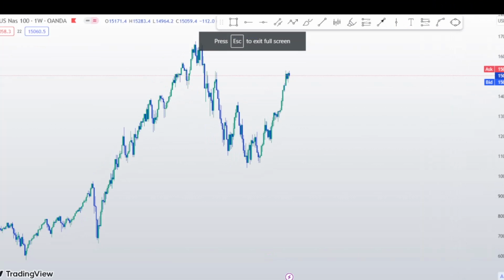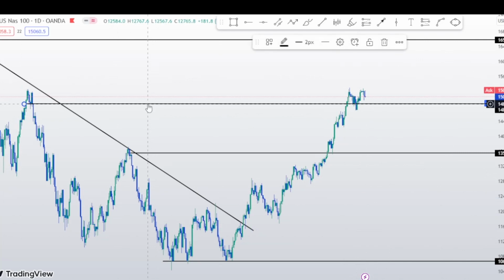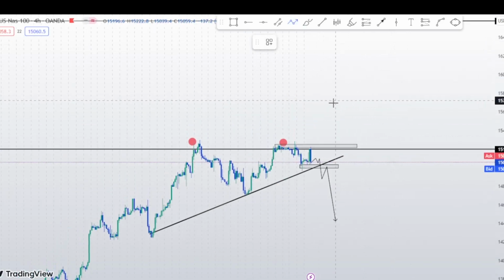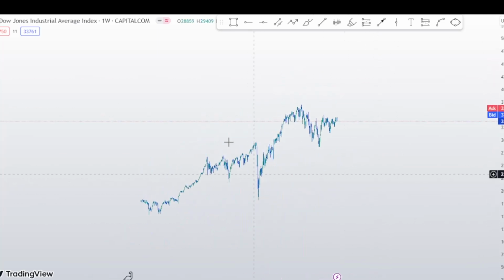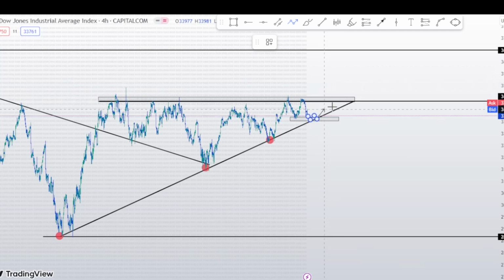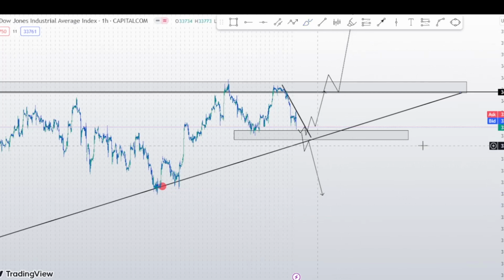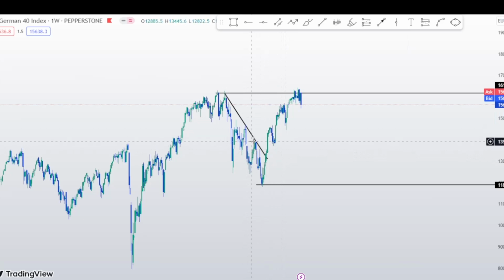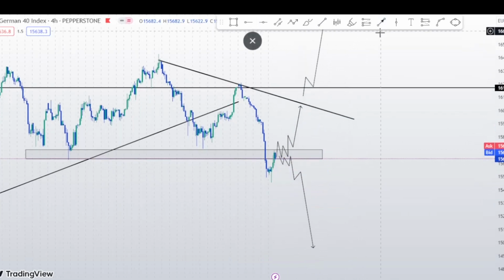Nas100,Us30&Ger30 Weekly Analysis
Welcome to our YouTube video about the NASDAQ 100, a premier index that represents the performance of the top 100 non-financial companies listed on the NASDAQ stock exchange. In this video, we delve into the world of technology giants and uncover the innovative powerhouses driving the global economy.